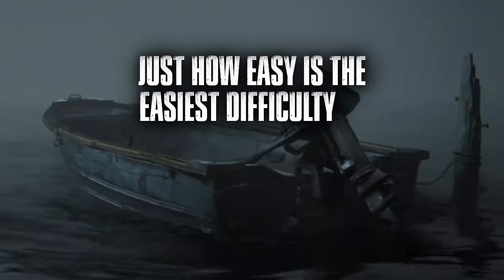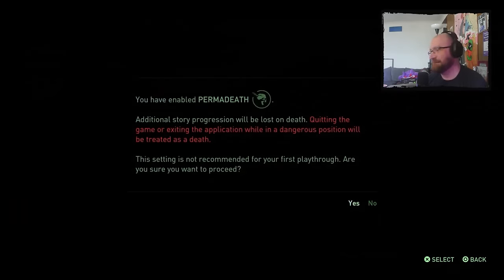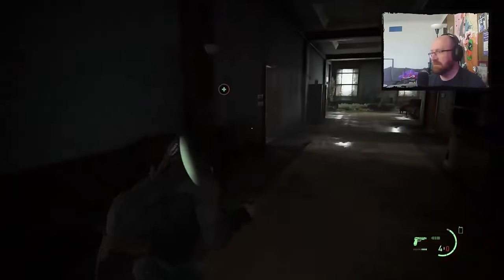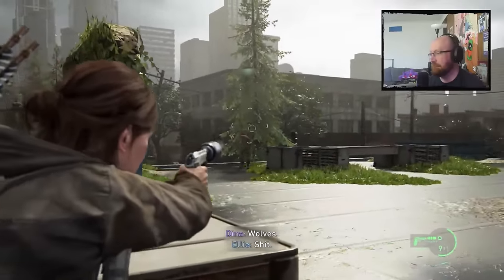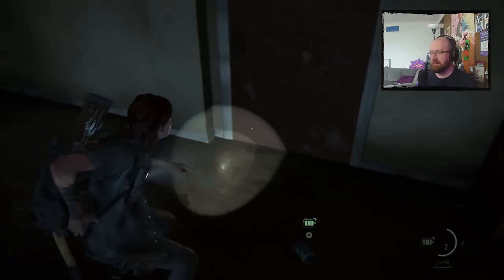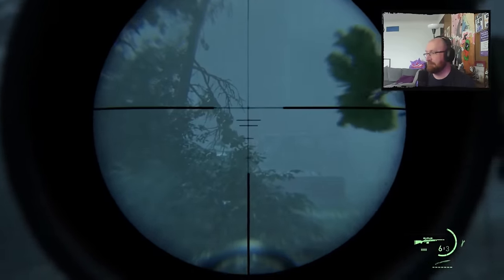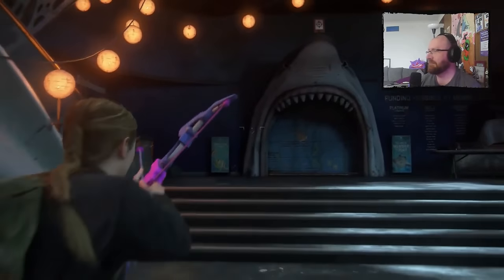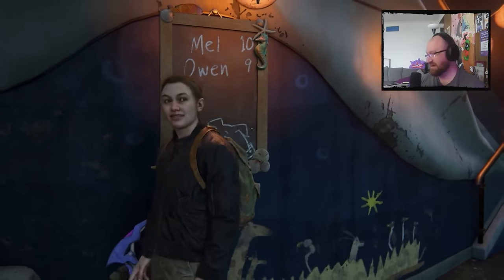Just HOW EASY is The Last of Us Part II's easiest difficulty?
After taking on The Last of Us Part II on grounded difficulty and permadeath mode, I decided to blow off steam with the very light difficulty. Here's how it went.

The Last of Us is a 2013 action-adventure game developed by Naughty Dog and published by Sony Computer Entertainment. Players control Joel, a smuggler tasked with escorting a teenage girl, Ellie, across a post-apocalyptic United States.

The Last of Us Part II is a 2020 action-adventure game developed by Naughty Dog and published by Sony Interactive Entertainment for the PlayStation 4. Set five years after The Last of Us (2013), the game focuses on two playable characters in a post-apocalyptic United States whose lives intertwine: Ellie, who sets out for revenge after suffering a tragedy, and Abby, a soldier who becomes involved in a conflict between her militia and a religious cult.

The Last of Us Part I is a 2022 action-adventure game developed by Naughty Dog and published by Sony Interactive Entertainment. A remake of the 2013 game The Last of Us, it features revised gameplay and controls, including enhanced combat and exploration, and expanded accessibility options. The single-player story follows Joel, who is tasked with escorting the young Ellie across a post-apocalyptic United States and defend against cannibalistic creatures infected by a mutated strain of the Cordyceps fungus. The game also includes the expansion The Last of Us: Left Behind, a single-player campaign following Ellie and her best friend Riley. The original game's online multiplayer mode is omitted.

The Last of Us is an American post-apocalyptic drama television series created by Craig Mazin and Neil Druckmann for HBO. Based on the 2013 video game developed by Naughty Dog, the series follows Joel (Pedro Pascal), a smuggler tasked with escorting the teenage Ellie (Bella Ramsey) across a post-apocalyptic United States. The supporting cast features Gabriel Luna as Joel's younger brother Tommy, Merle Dandridge as resistance leader Marlene, and Anna Torv as Joel's smuggler partner Tess.

The Last of Us, said to be the largest television production in Canadian history, was filmed in Alberta from July 2021 to June 2022. It is the first HBO series based on a video game, and is a joint production by Sony Pictures Television, PlayStation Productions, Naughty Dog, the Mighty Mint, and Word Games. The first season consists of nine episodes written by Druckmann, who wrote and co-directed the original game, and Mazin. The score was composed by Gustavo Santaolalla, who composed for the game, and David Fleming.

The Last of Us premiered on January 15, 2023. It received acclaim from critics, who praised the performances, writing, production design, and score; several called it the best live-action adaptation of a video game. Across linear channels and HBO Max, the series premiere was watched by 4.7 million viewers on the first day—the second-biggest for HBO since 2010—and over 10 million after two days.